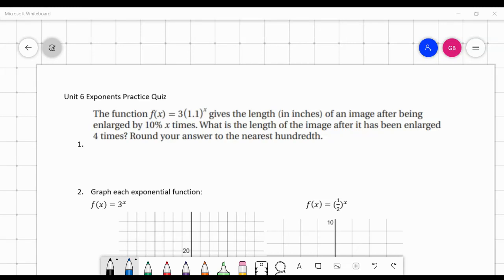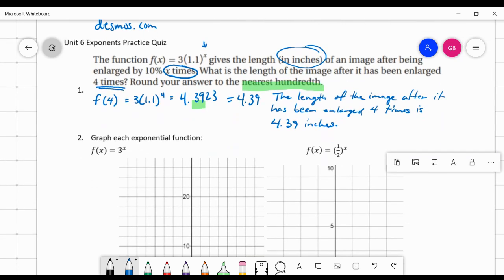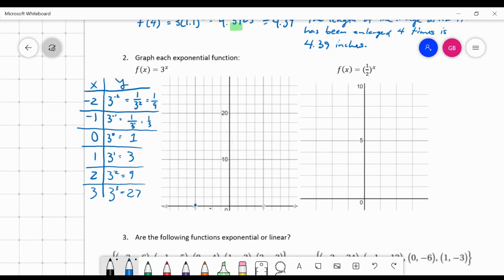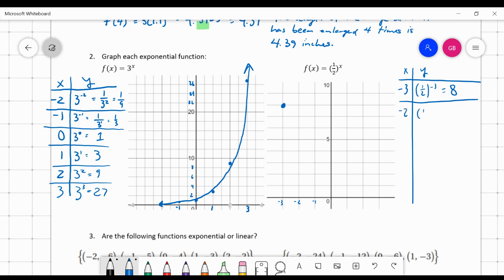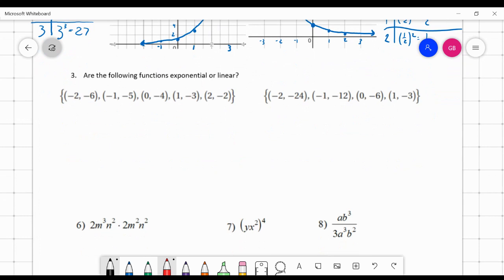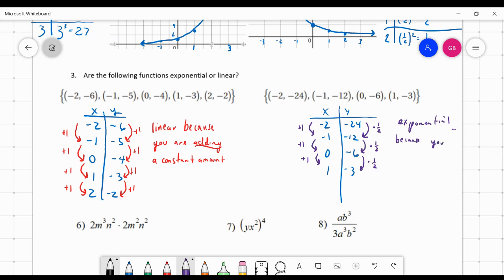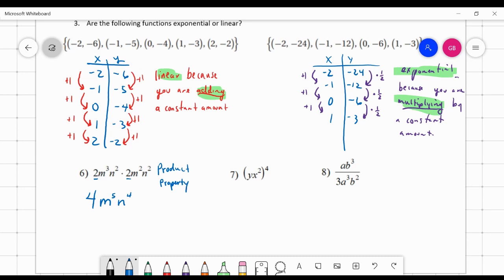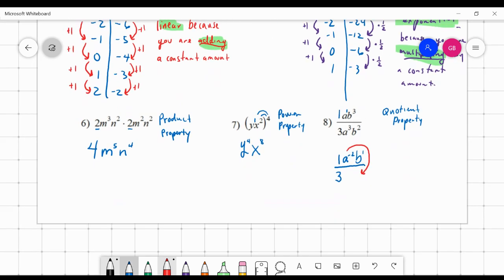KEY Unit 6 Exponents Practice Quiz